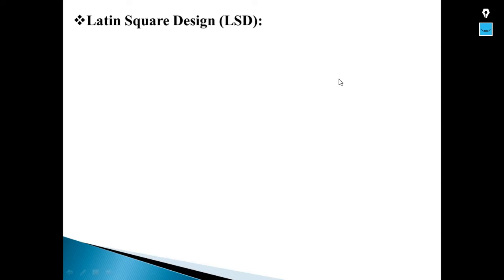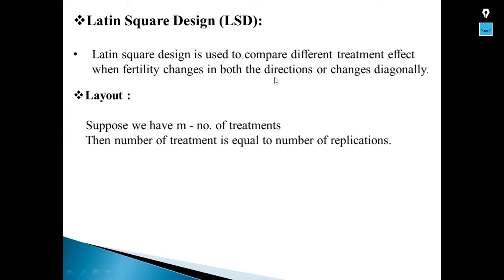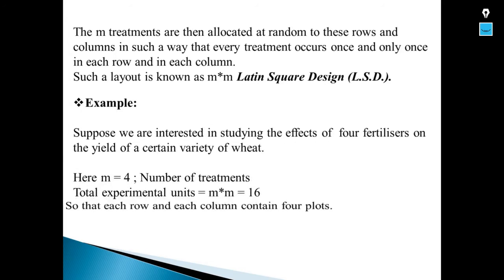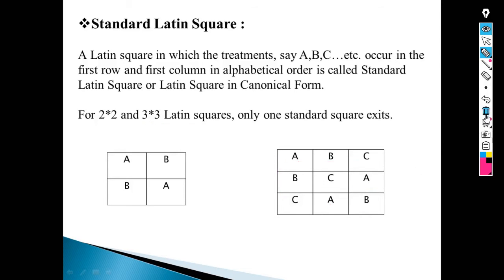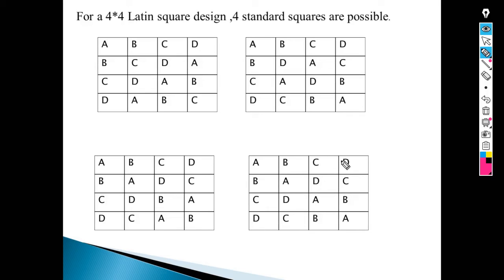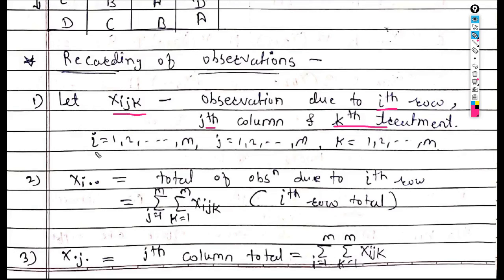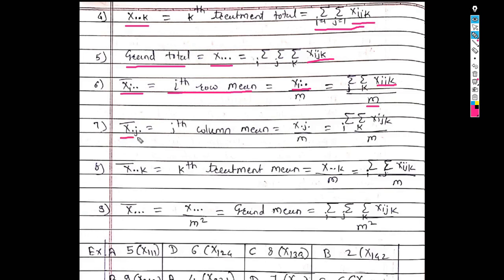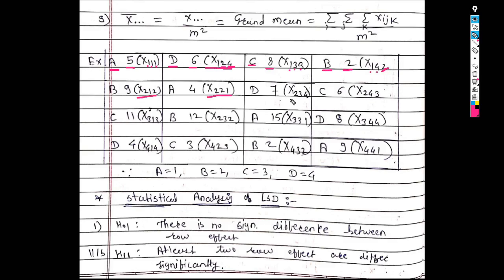T.Y.B.Sc. (Statistics) | Sem-III | ST 334 : Design of Experiments | D.R.Jadhav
Topic: Concept of Latin Square Design(LSD)
Lecture 9
Concept of Latin Square Design(LSD),It’s layout, Real life situation where we use LSD, Standard Latin Squares for 2*2,3*3,4*4 Latin square, Notations of Row mean, Row Total, Column mean ,Column total, Treatment mean, Treatment Total ,Grand mean, Grand Total